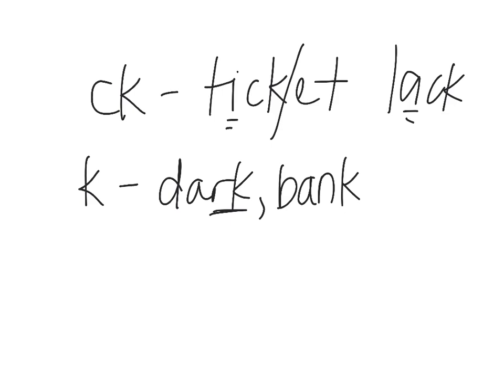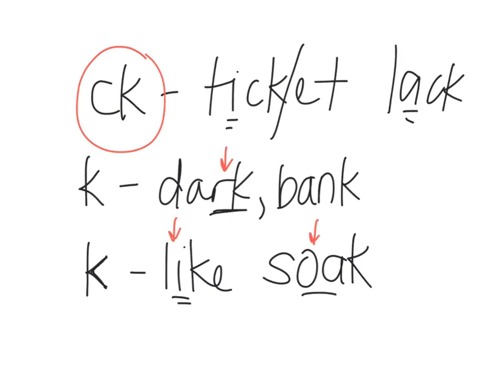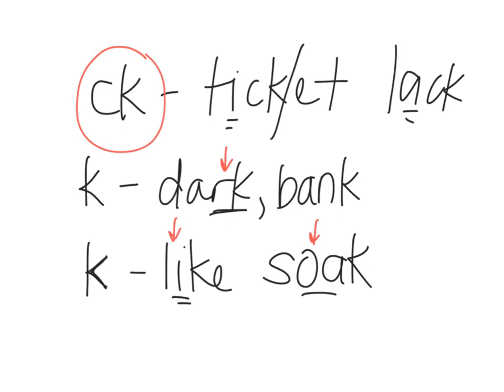Lesson 18 Day 1